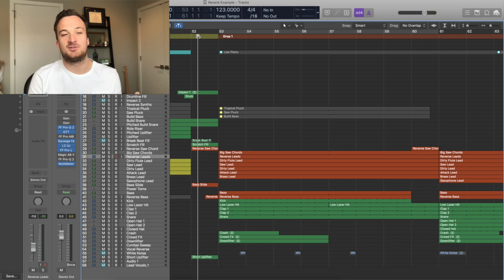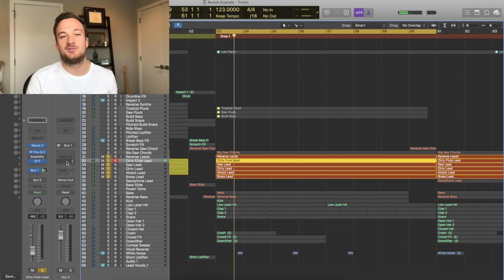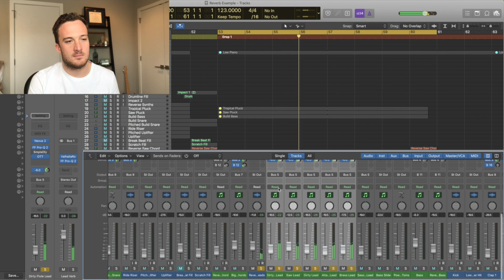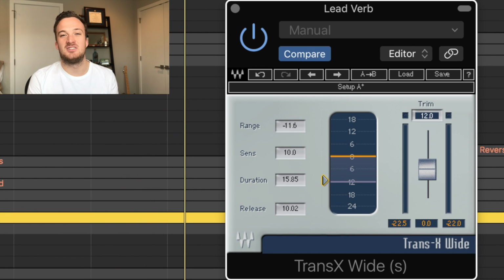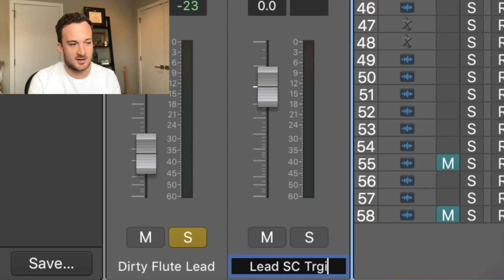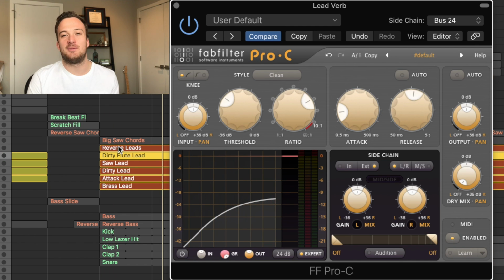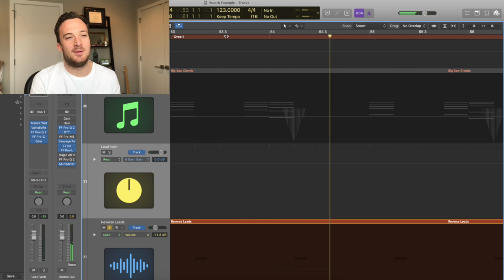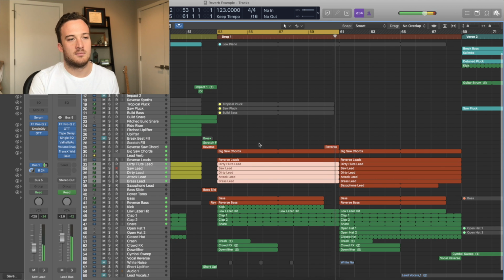Everything To Know About Mixing Reverb...